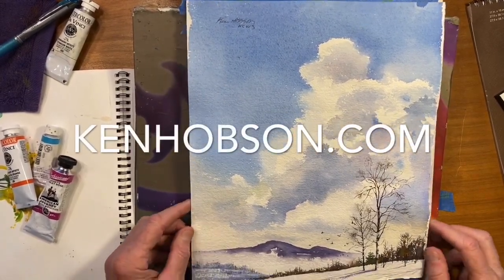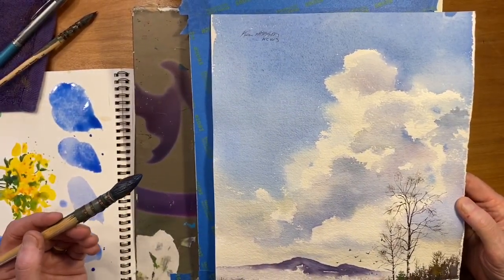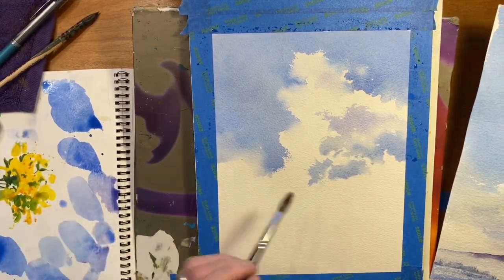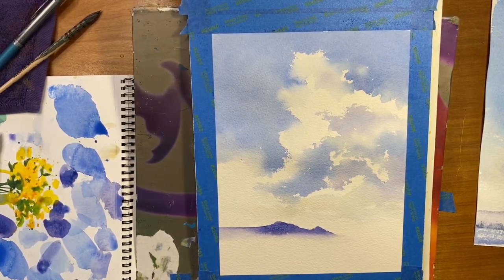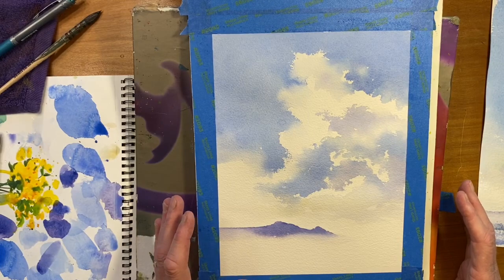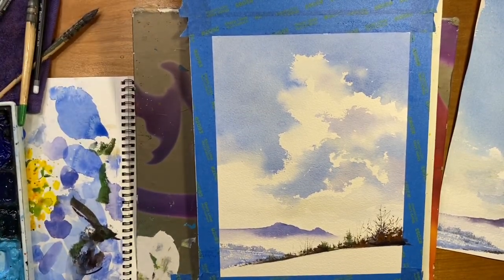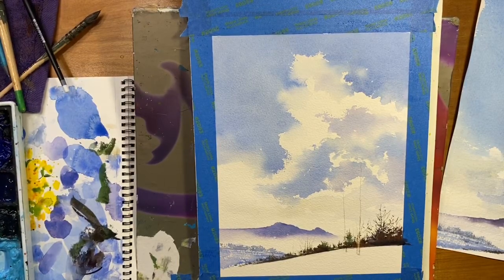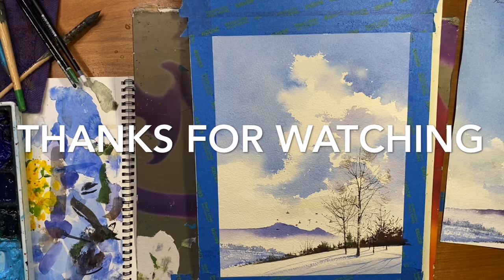Mountains and Skies by Ken Hobson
httdps:// How to paint beautiful mountains and skies watercolor instruction.